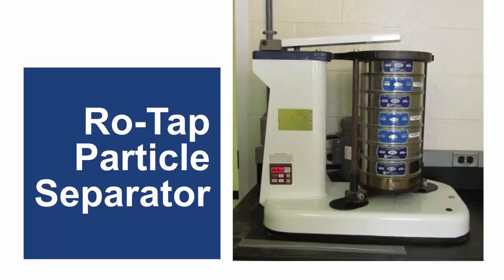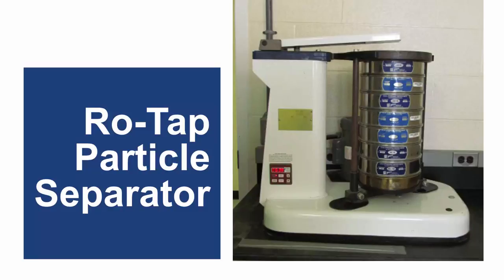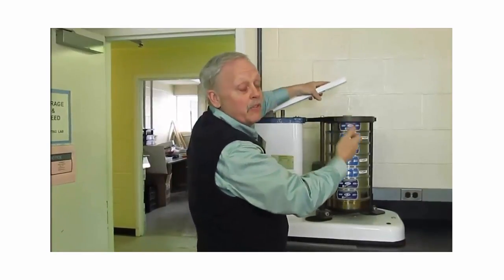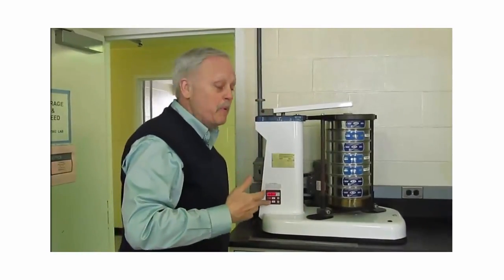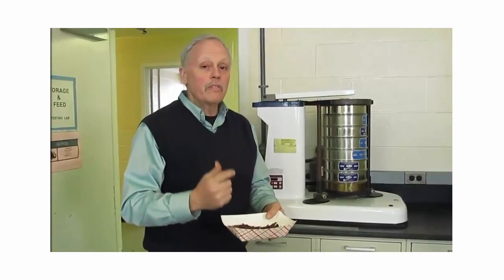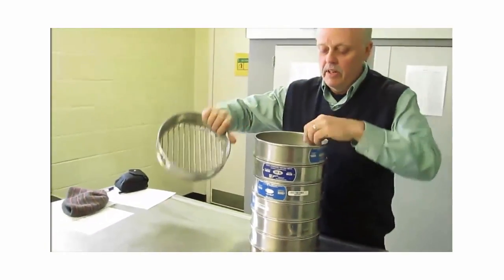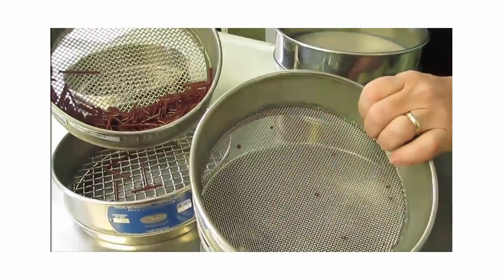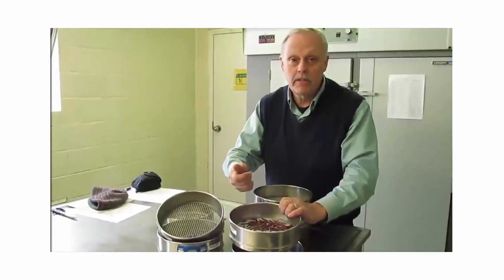Ro-Tap Separator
There are several methods used to measure forage particle size. Each has a role in helping us understand the effects of particle size on the dairy cow. In this video Dr. Jud Heinrichs describes and demonstrates the use of the Ro-Tap Particle Separator, which is the method originally used to develop the concept of physically effective fiber.